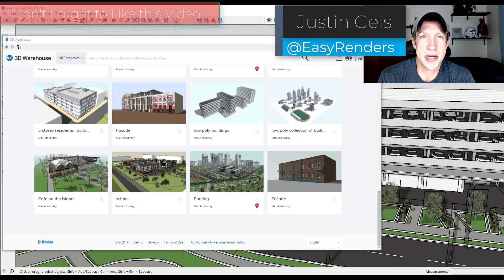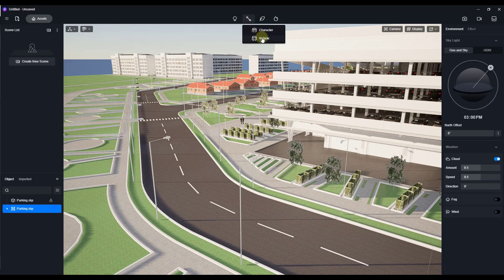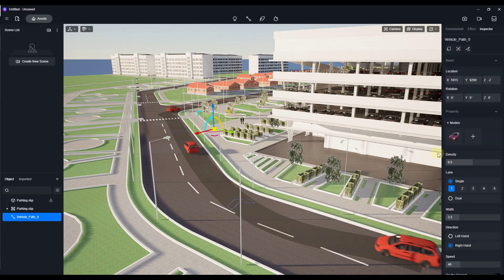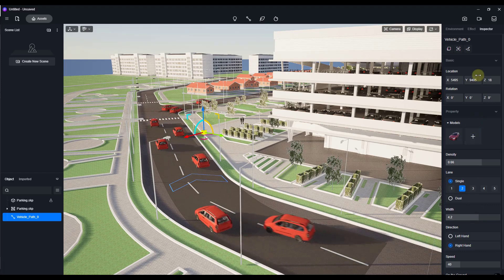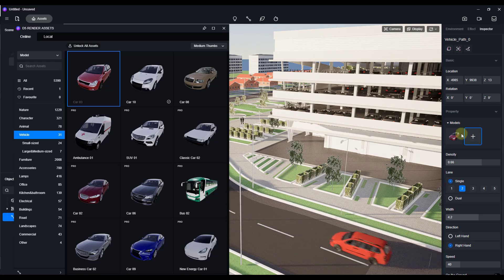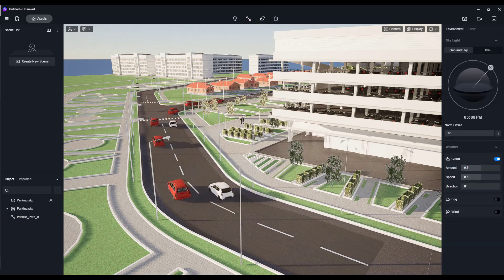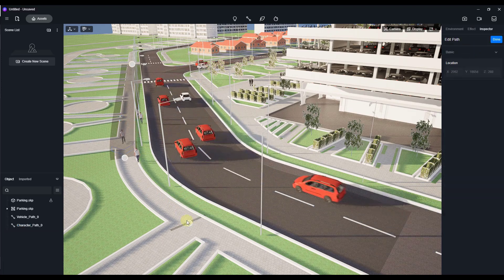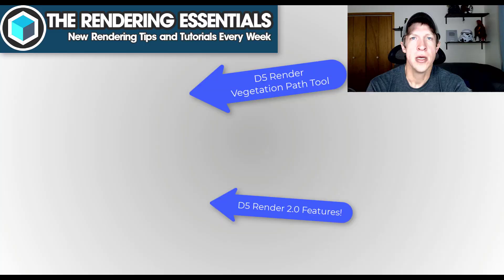How to Create Vehicle and Pedestrian ANIMATIONS in D5 Render!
In this video, we check out the new path animation tool contained in the newest version of D5 Render! This tool allows you to create animations along paths of both vehicles and people walking!

TIMESTAMPS
0:00 - Introduction
0:19 - Example Model Location
0:40 - Adding a vehicle path for animation with D5 Render
1:20 - Editing vehicle path settings (width, lanes, direction, etc)
2:40 - Adding additional models to the vehicle path
3:28 - How to add a pedestrian path animation with D5 Render
4:05 - Adjusting pedestrian path settings (width, density, etc)
4:58 - Other D5 Render tutorials!